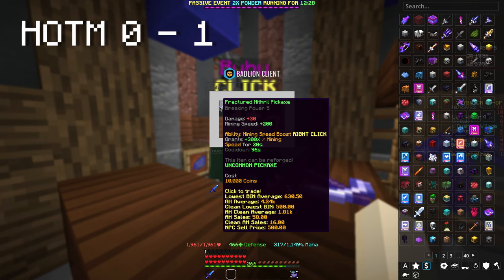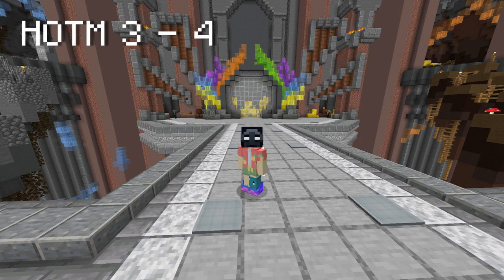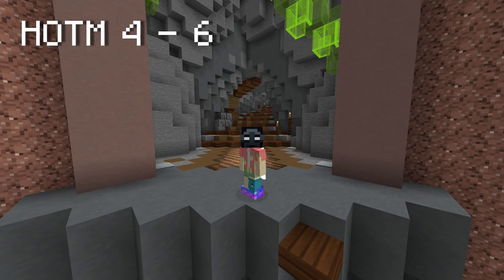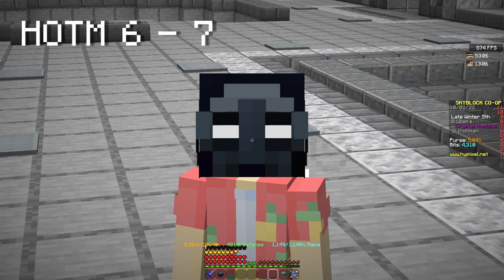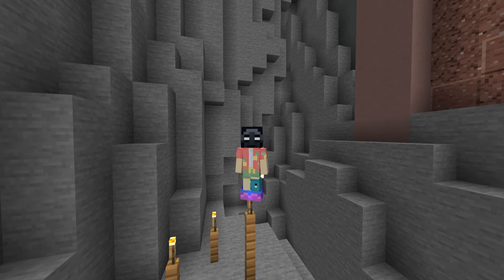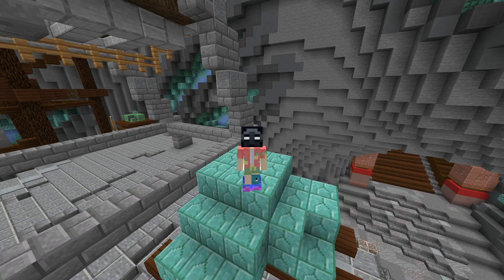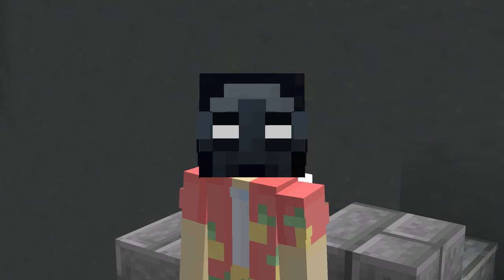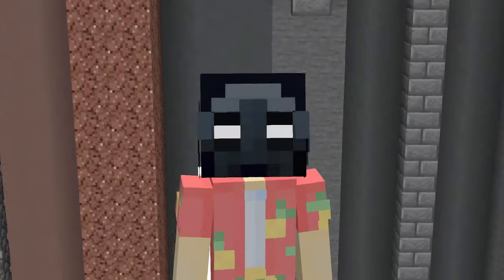Ironman Mining Progression Guide | Hypixel Skyblock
Timestamps:
0:00 Intro
0:06 HotM 0 - 1
0:36 HotM 1 - 3
0:45 HotM 3 - 4
1:57 HotM 4 - 6
2:39 HotM 6 - 7
3:07 HotM 7
3:13 Powder Grinding
3:45 Armor of Divan
4:39 Equipment
4:46 Pets
5:02 Titanium Drill
5:52 Other Items
6:08 Mining Tips
6:29 Outro

Let me know if this video was helpful and if I should make more! Ironman best gamemode

Words for the algorithm:
Minecraft
Skyblock
Hypixel Skyblock
Mining
mining guide
mining progression
mining armor
mining tools
mining pets
gemstone gauntlet
gemstone mining
pickaxes
dwarven mines
crystal hallows
deep caverns
gold mine
divan armor
sorrow armor
pristine
yog armor
glacite armor
ironman
skyblock ironman
ironman mining
ironman progression